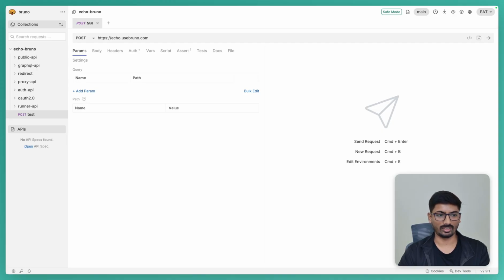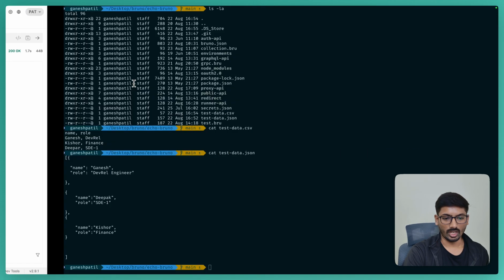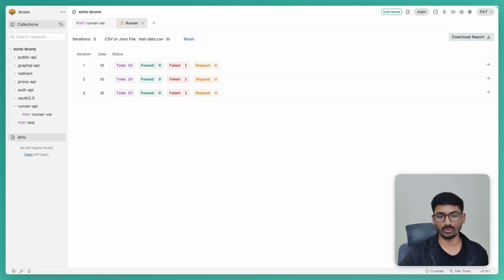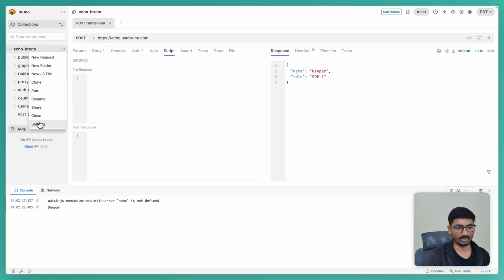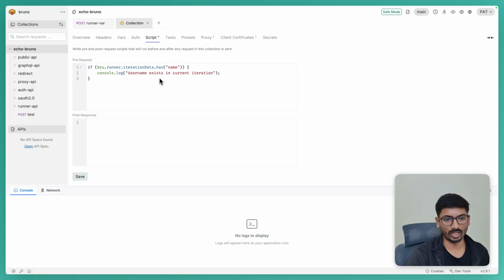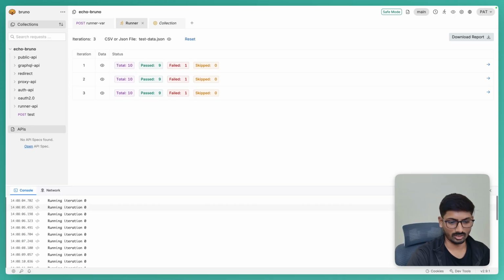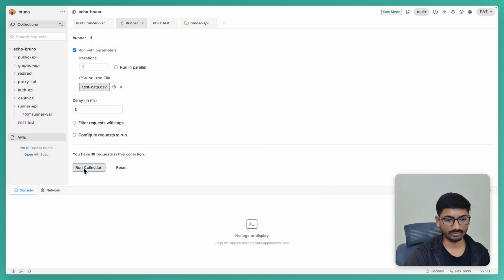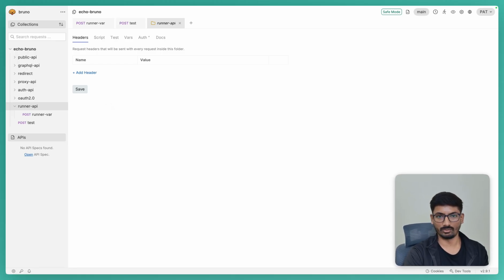Data Driven Testing with Bruno | Collection Runner & Request Execution Control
Learn how to use Bruno’s Collection Runner for data-driven API testing using CSV and JSON files. This tutorial walks you through the full process—from setting up your data files, accessing values dynamically within requests, to managing the order of request execution.

Timestamps ⌛

00:00 - Introduction
00:20 - Prerequisites
04:30 - Passing CVS file
05:35 - Data Driven Testing in Bruno
07:43 - Performance HTML Report
08:55 - Collection Level APIs & Scripting
17:30 - Request execution
22:20 - Thank you! ❤️